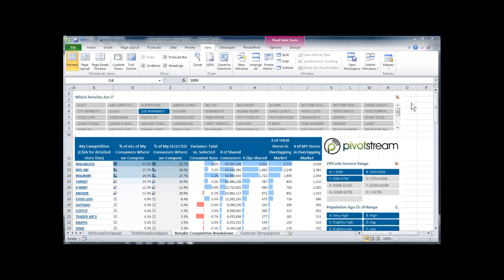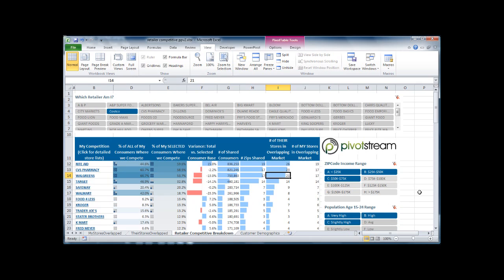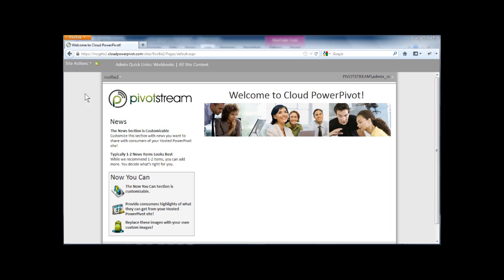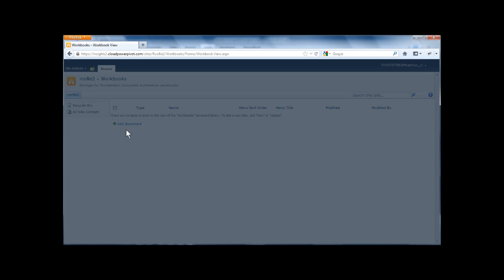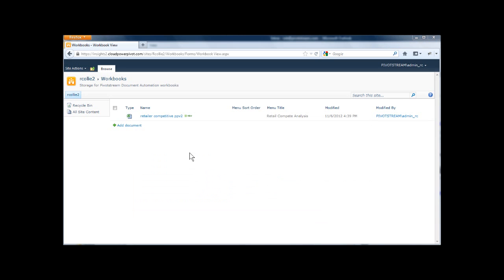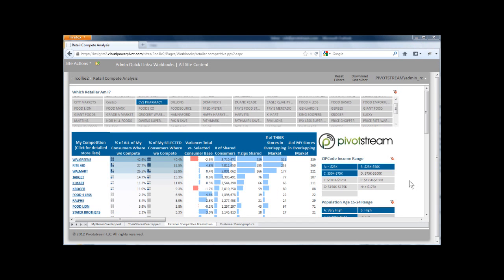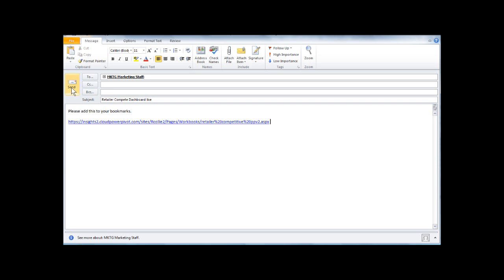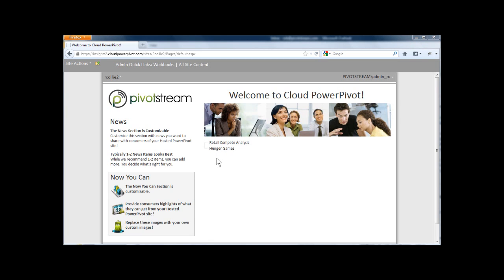Publish and Share PowerPivot Workbooks as Web Apps in Three Minutes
A workbook on your desktop can become a web application by simply uploading it to CloudPowerPivot.  Once published it can be shared with anyone via URL - they don't need Excel or PowerPivot installed, it even works on an iPad.